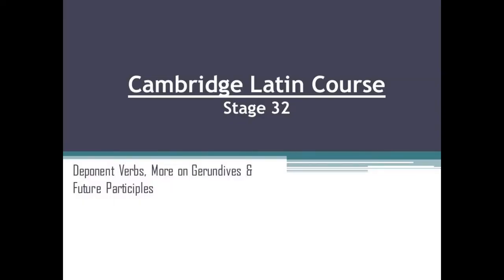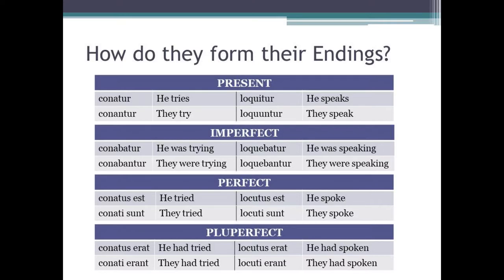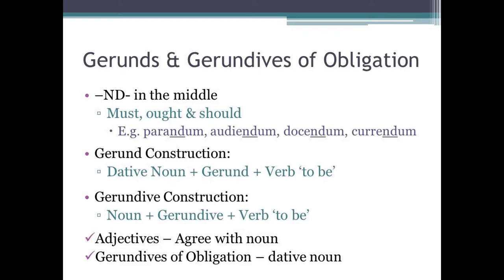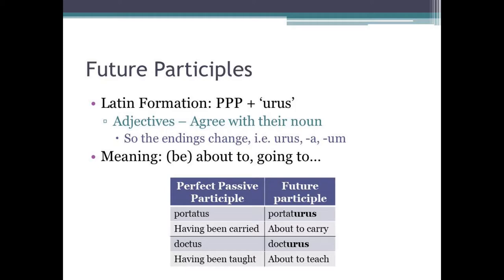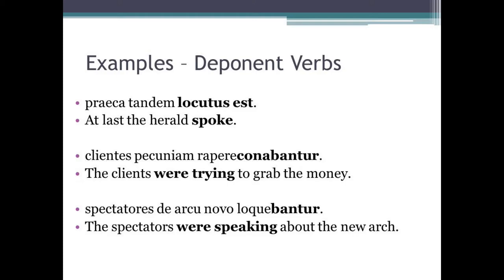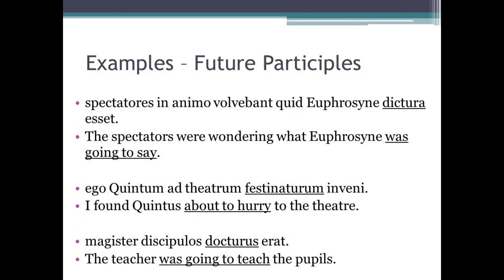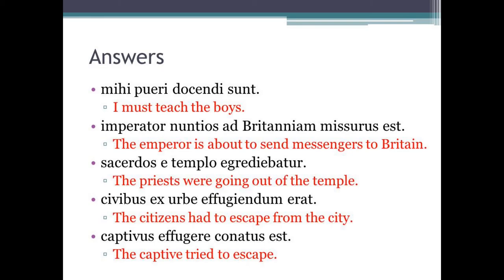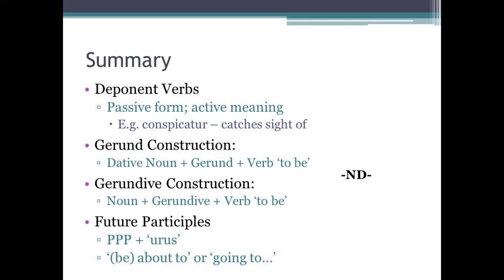Deponent Verbs, Gerunds & Gerundives, and Future Participles | Latin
In this video, I cover Stage 32 of the CLC.